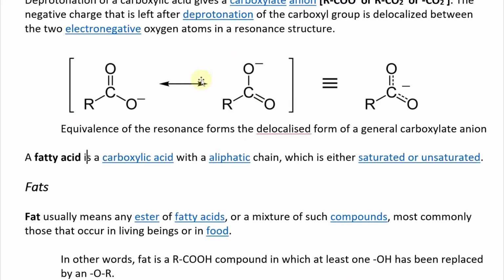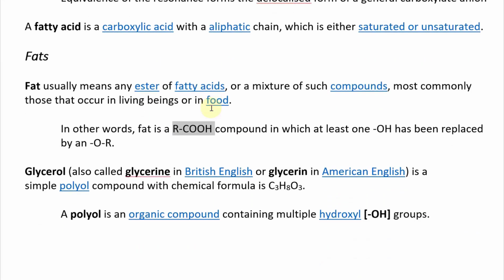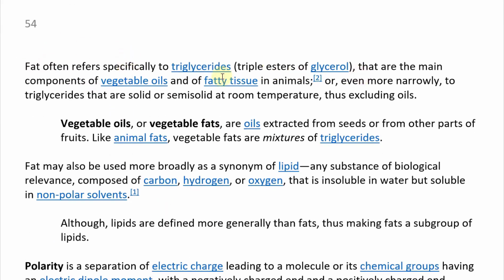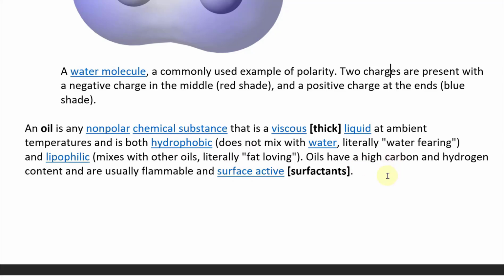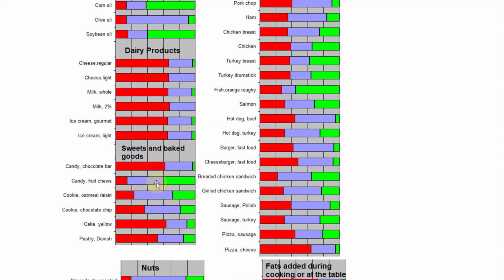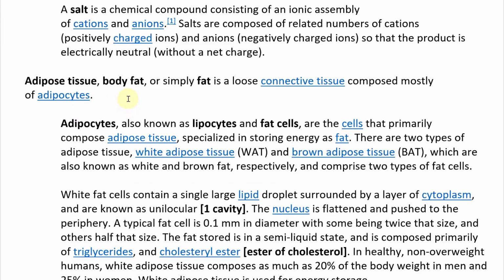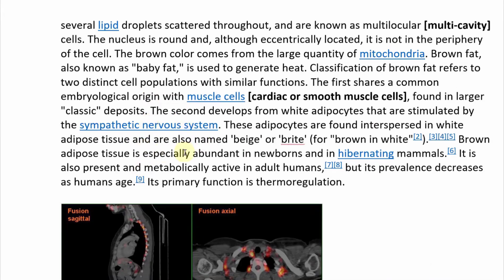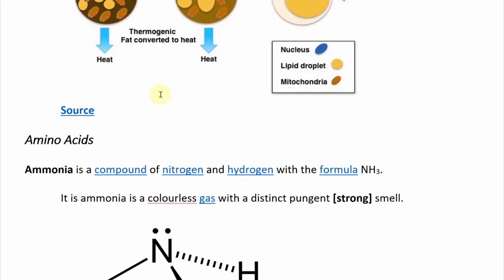Organic Compounds: Fats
In this video I go over the chemical definition of fat, including its breakdown into saturated, monounsaturated, and polyunsaturated fat. I also go over white and brown fat cells that are major parts of the human body. In chemical terms, a fat usually means an aliphatic (non-aromatic) carboxylic acid in which at least one -OH group is replaced with -O-R where R is a linear (acyclic) saturated hydrocarbon missing one hydrogen. More definitions and terms are listed along side their timestamps.

Time stamps:

- Fat is an ester of fatty acids: 0:00
- Glycerol or glycerin is a polyol compound, containing multiply hydroxyl (-OH) groups: 3:11
- Triglyceride is an ester of glycerol and 3 fatty acids: 3:50
  - Glycerides or acylglycerols are esters from glycerol and fatty acids and are typically very hydrophobic (water fearing): 5:19
- Fat often refers specifically to triglycerides: 5:43
  - Vegetable oils and animal fats are mixtures of triglycerides: 6:26
- Fat is a subgroup of lipids, which are insoluble in water but soluble in non-polar solvents : 6:37
- Polarity is separation of electric charge in a molecule: 7:41
  - Electric dipole moment is a measure of polarity: 7:54
- Oil is nonpolar, viscous, hydrophobic (water fearing), and lipophilic (fat loving): 8:54
  - Viscosity is the measure of resistance to deformation of a fluid: 9:49
- Saturated fat has all single bonds on fatty acid chains, unsaturated as at least one double bond: 10:50
- Table of saturated, monounsaturated, polyunsaturated fats: 11:39
- Soap is a salt of a fatty acid used in cleaning and lubricating products. 13:35
  - Salt is an ionic assembly of cations and anions, and is overall electrically neutral: 14:03
- Adipose tissue or body fat is loose connective tissue composed mostly of adipocytes or fat cells: 15:17
- White adipose tissue or white fat cells contain a single large lipid droplet, typically 20% of men's body weight, 25% in women, and used for energy storage: 15:55
- Brown adipose tissue or brown fat cells or "baby fat" have several lipid droplets scattered throughout, and used to generate heat: 17:23
- Beige or brite or "brown in white" fat cells are brown fat cells formed from stimulated white fat cells: 18:22
- Fluorodeoxyglucose is a radio tracer: 19:10
- Positron or antielectron is antimatter of electron (same mass but opposite charge): 19:51
- Comparison between Brown, Beige, and White fat cells: 20:15